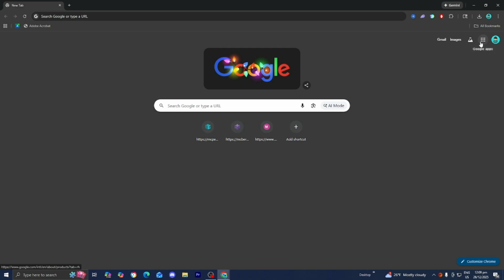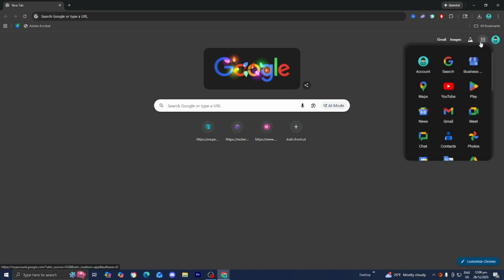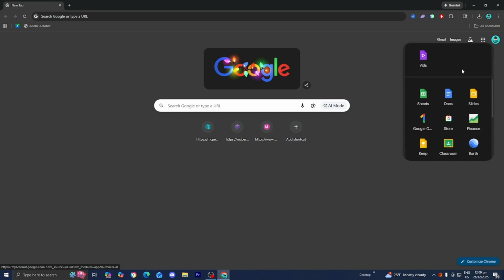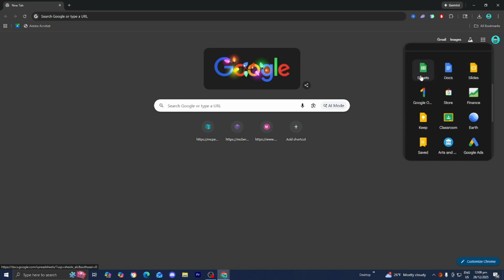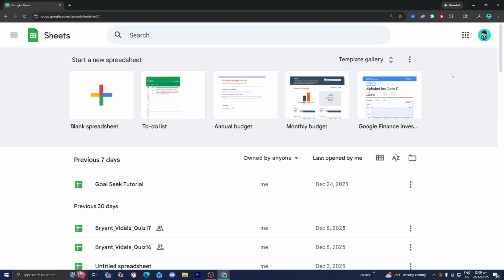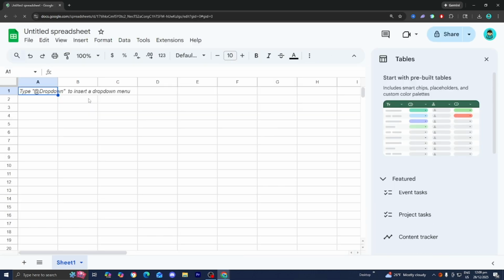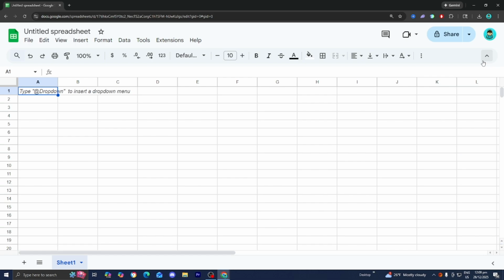How To Create a Google Docs Spreadsheet! - Tutorial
In this video, I’ll show you how to create a Google Docs spreadsheet step by step. This tutorial is perfect for beginners who want to make spreadsheets using Google Docs quickly and easily.

You’ll learn:

How to create a spreadsheet in Google Docs

The difference between Google Docs spreadsheets and Google Sheets

How to format and start using a Google Docs spreadsheet

Tips for beginners using Google Docs spreadsheets

This guide works on PC, Mac, Chromebook, and mobile devices, and is updated for the latest Google Docs version.